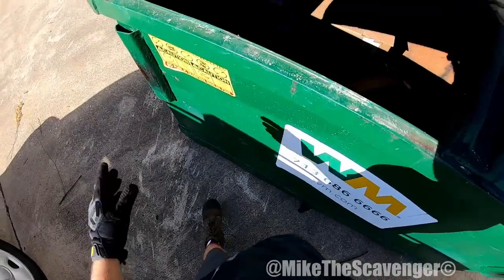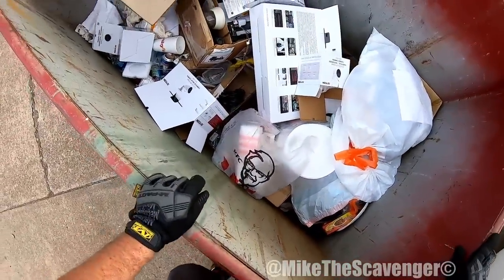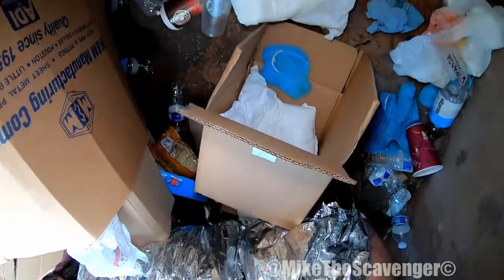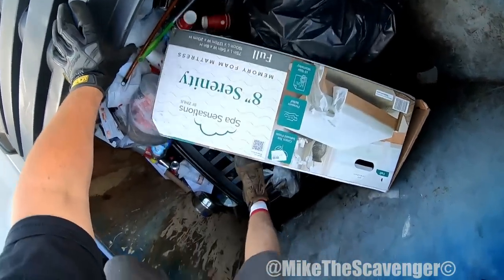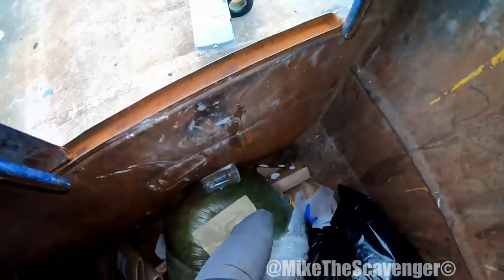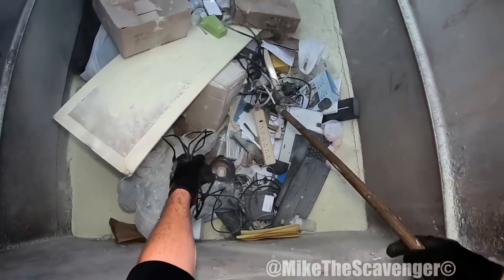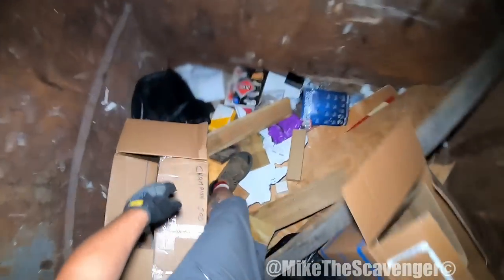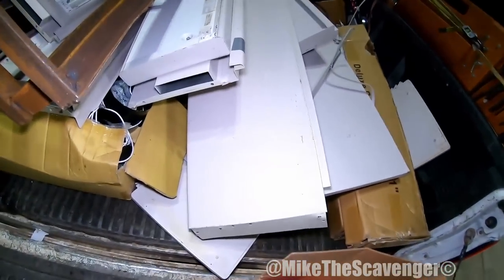Dumpster Diving "It Was Under The Leftovers"